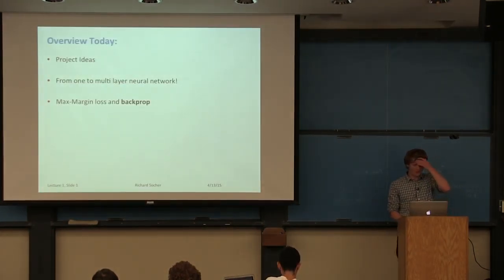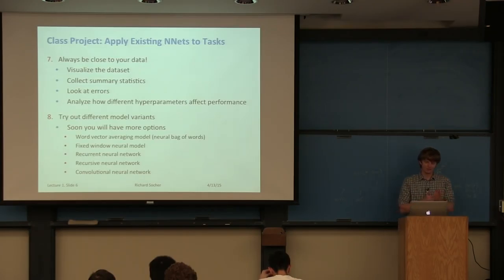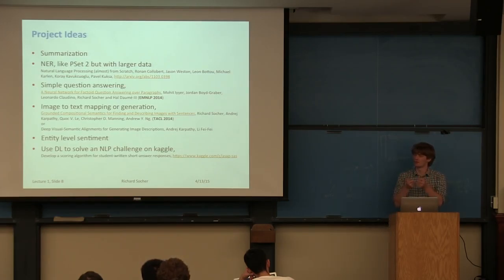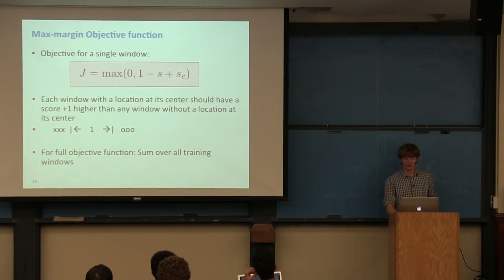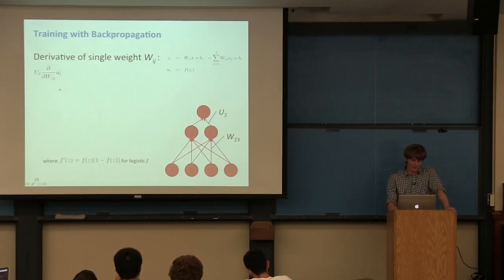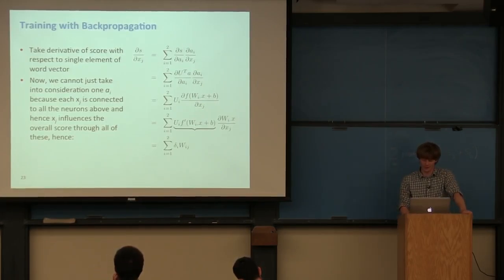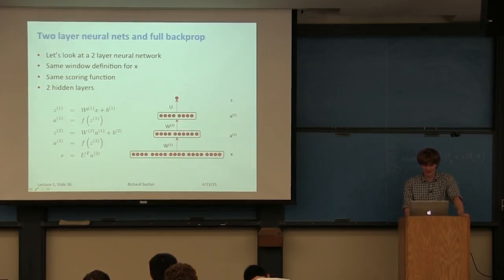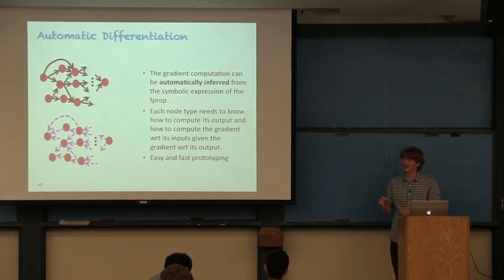CS224D Lecture 5 - Lectures from 2015-I2TfdXfSOfc.mp4